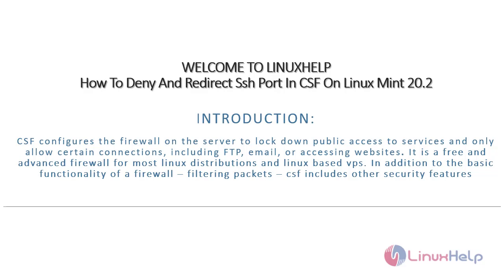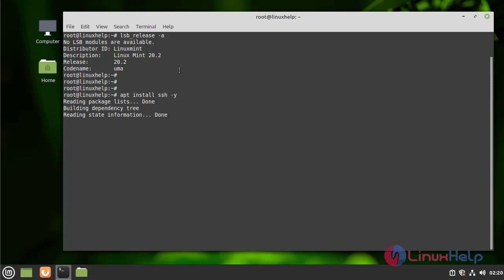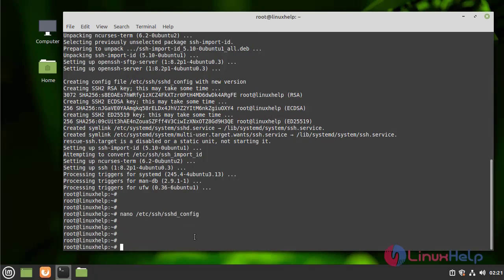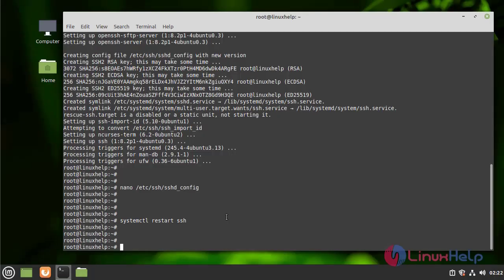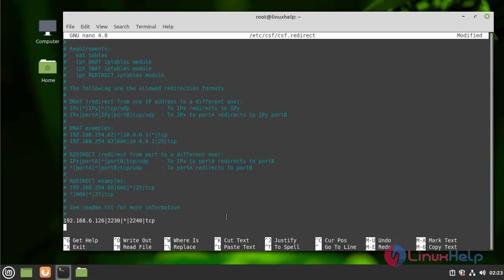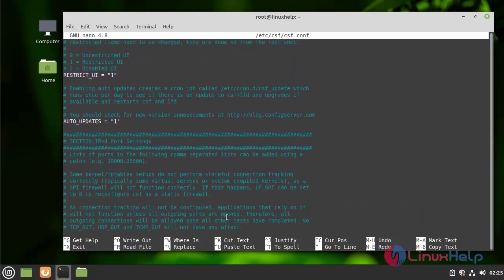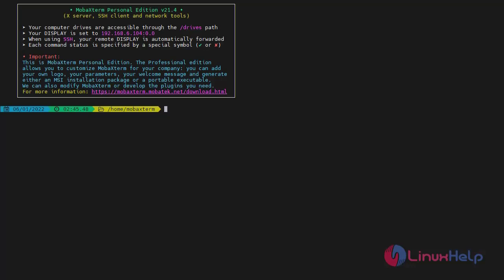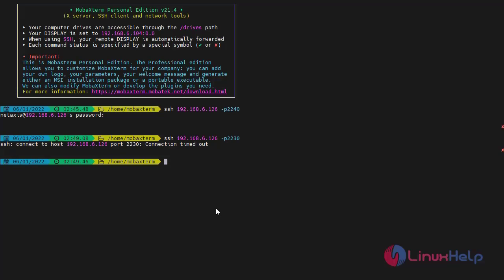How To Deny and Redirect ssh Port In CSF On Linux mint 20.2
CSF is a free and advanced firewall for most Linux distributions and Linux-based VPS that configures the firewall on the server to lock down public access to services and enables certain connections, including FTP, email, or accessing websites. In addition to the basic functionality of a firewall – filtering packets – CSF includes other security features.